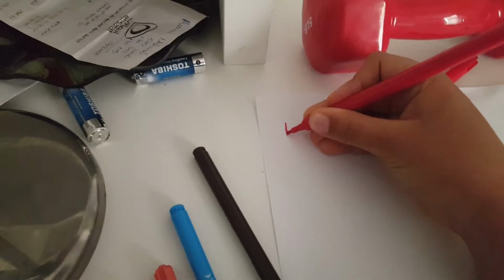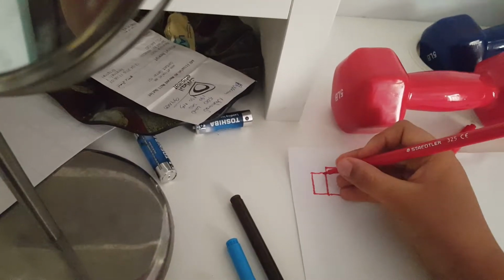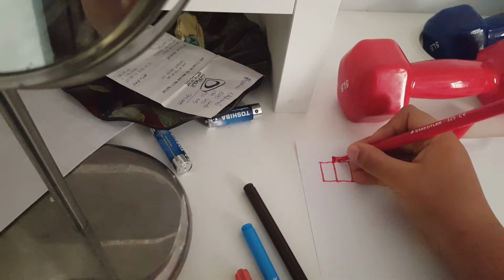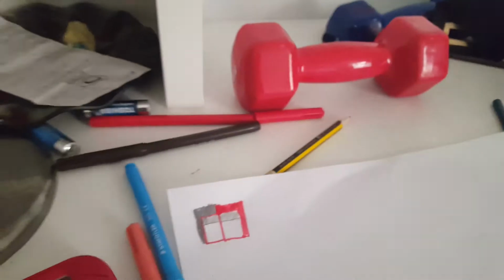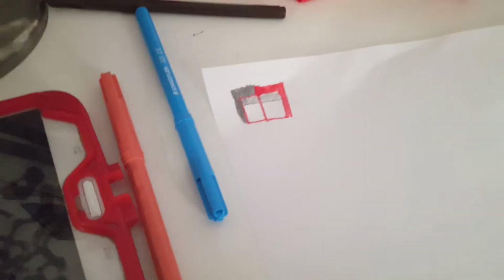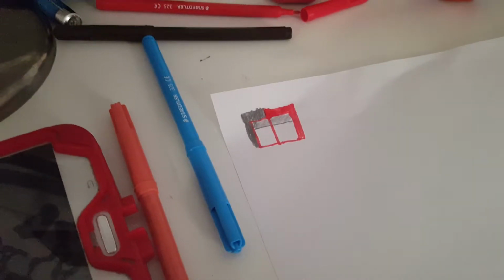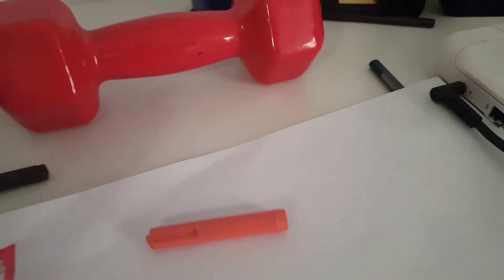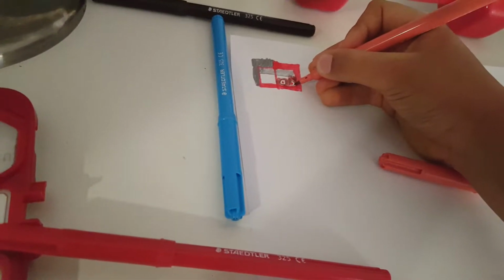How to draw little spider jose and the diamond minecart